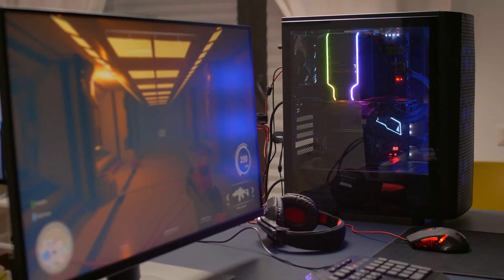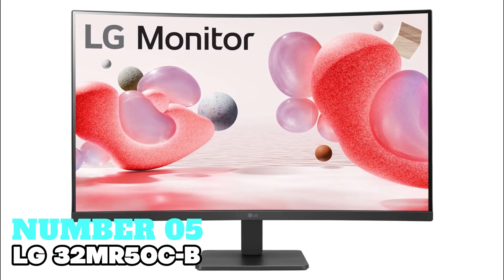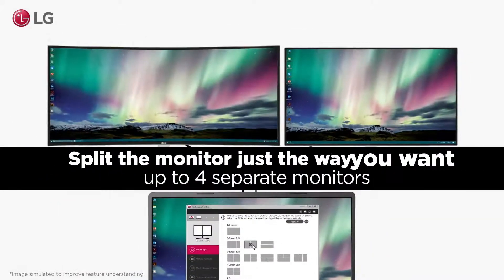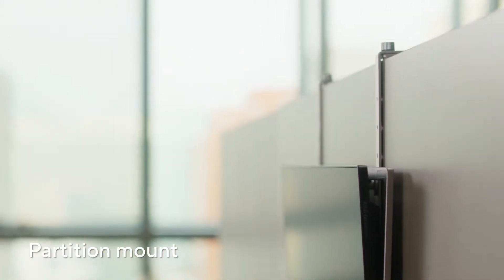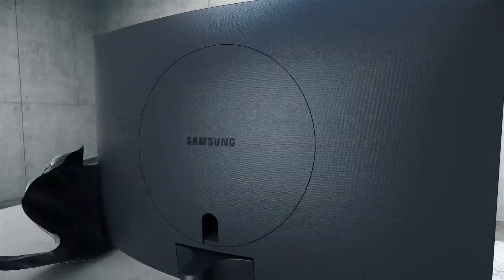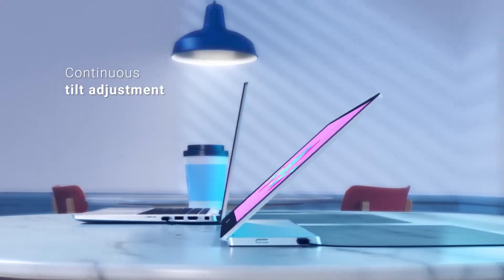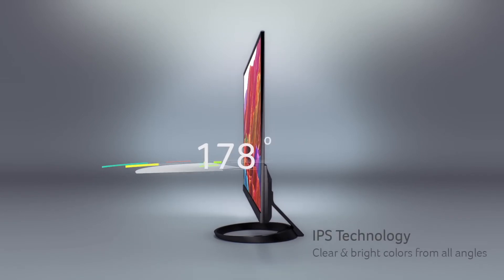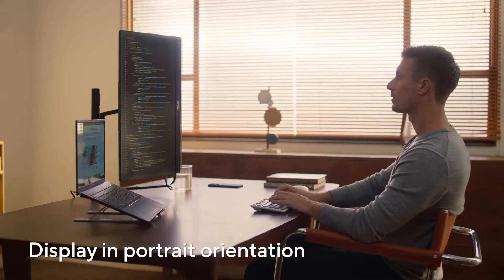Best Monitors For Home 2024 🏳️‍🌈 Watch This Before You Buy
⭐USA⭐
LG 32MR50C-B
ASUS ZenScreen
SAMSUNG Monitor
DELL P1424H
Acer SH242Y

Unlock a clearer view of your digital world with our video the Best Monitors For Home 2024. From vibrant displays to ergonomic designs, we curate the latest in monitor technology to elevate your home office or entertainment setup. Whether you're a creative professional seeking color accuracy or a gamer in pursuit of fluid visuals, our content offers valuable insights into the top monitors of 2024. Join us as we navigate the landscape of home monitors, bringing clarity and precision to your viewing experience.